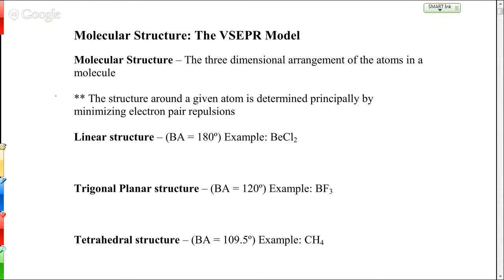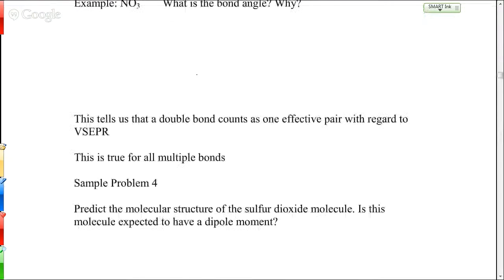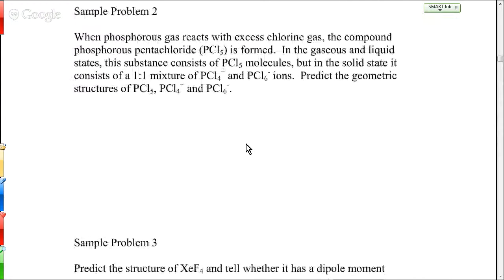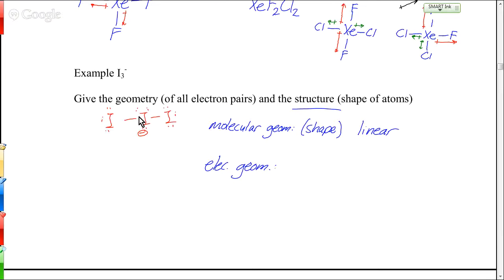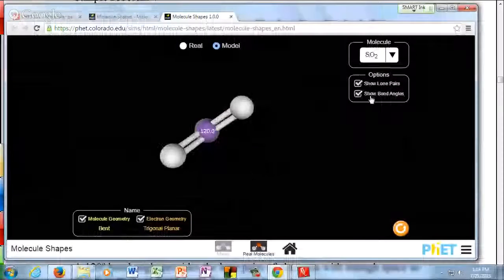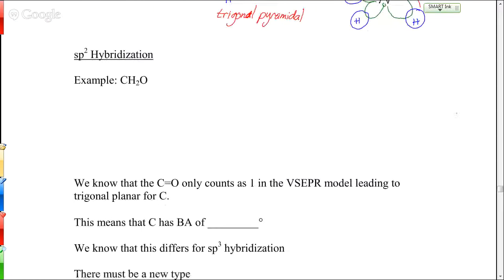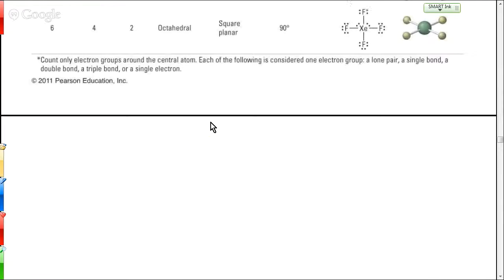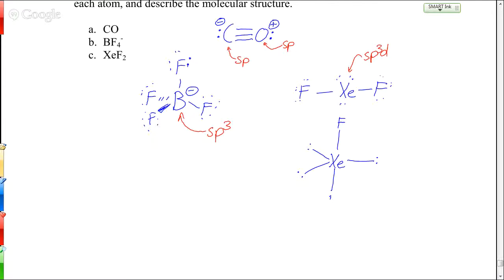CHM 121 - Molecular geometry; hybridization